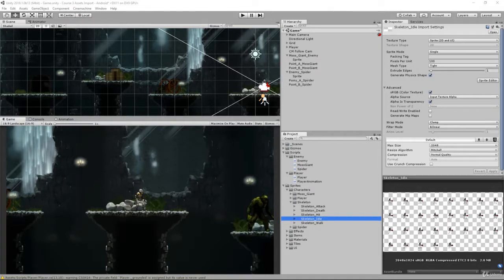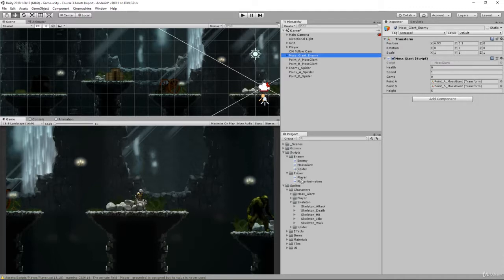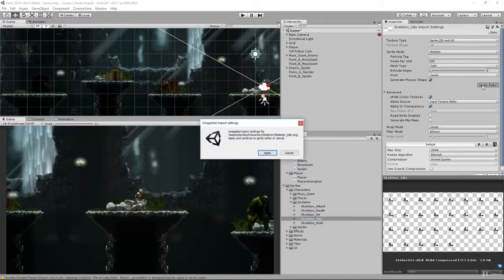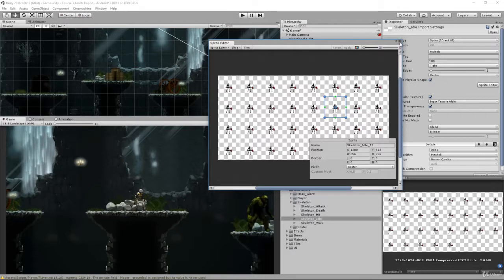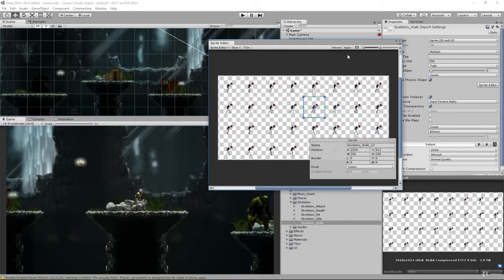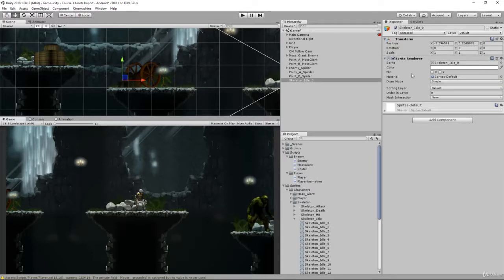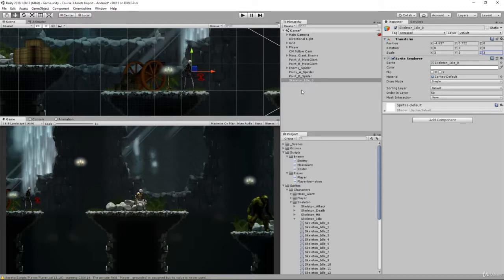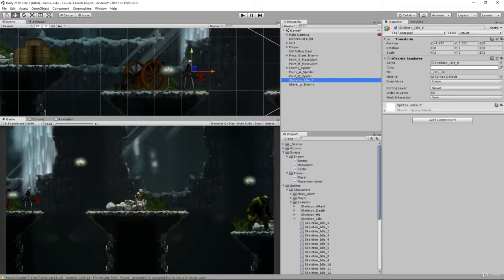24 Skeleton Setup